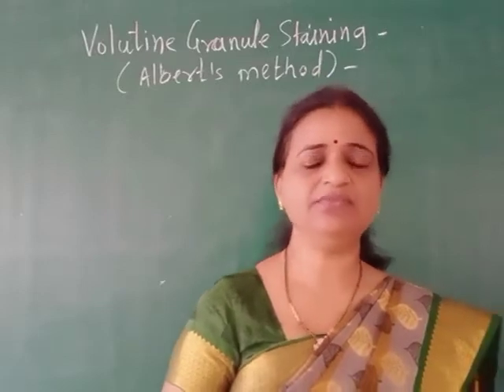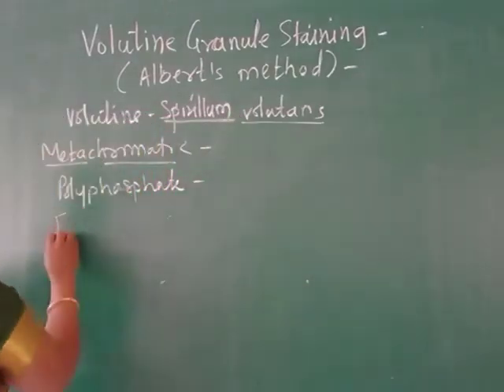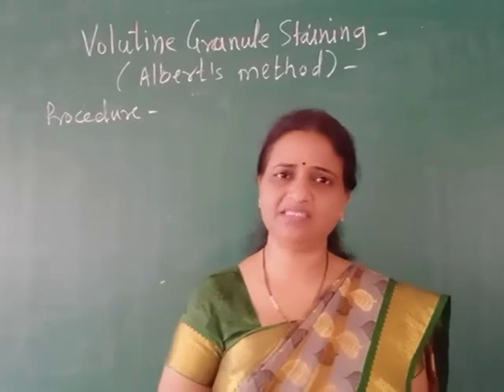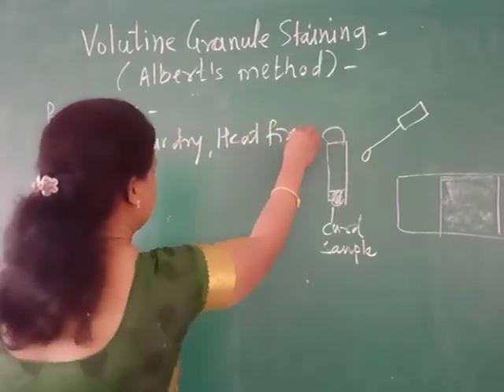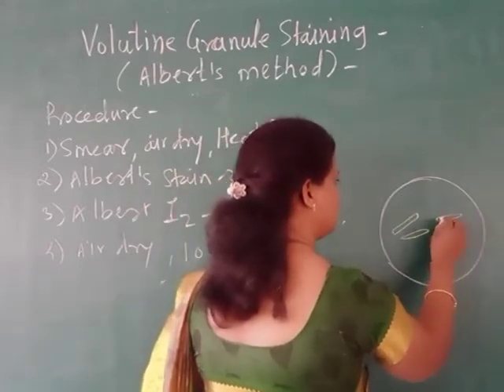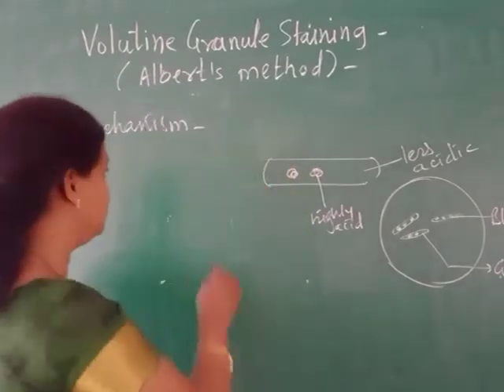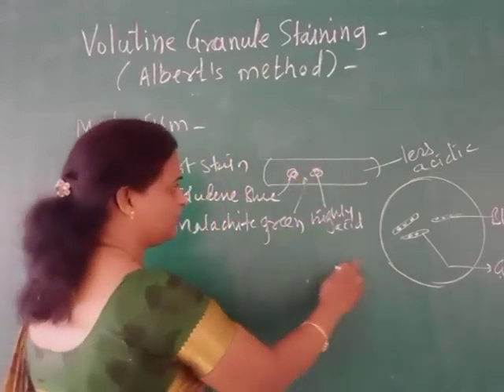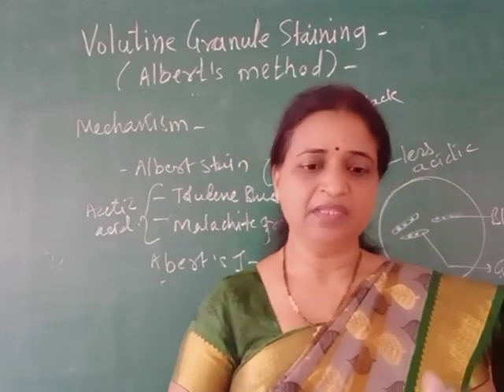Volutine granule staining By Dr. Manisha Sapkal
Albert Staining Method for demonstration of Volutine Granule